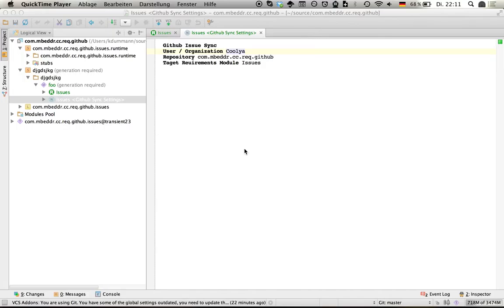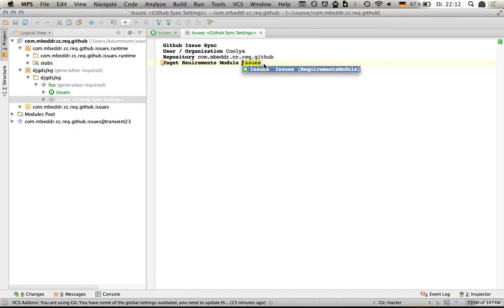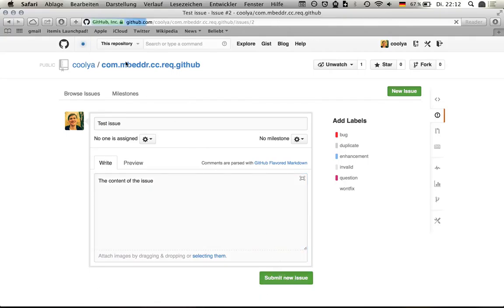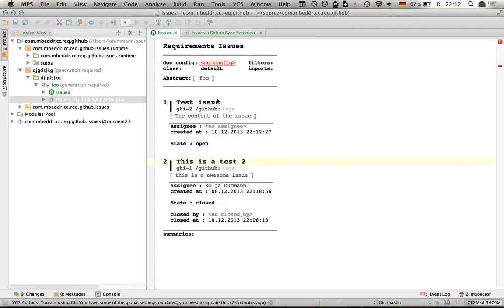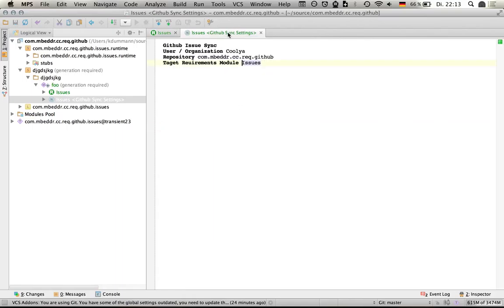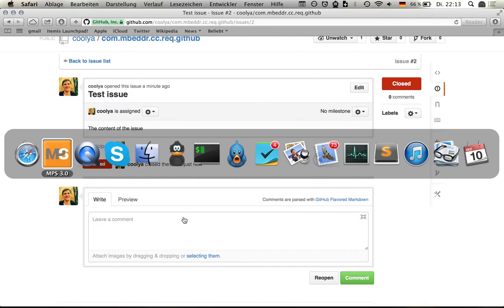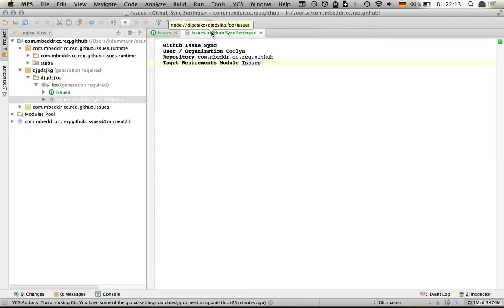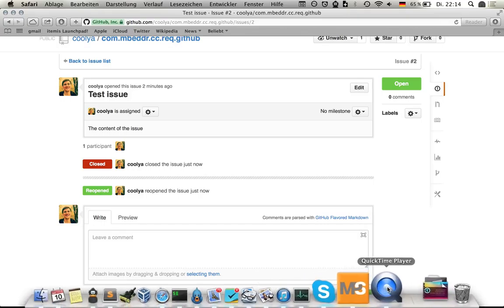mbeddr: Github issue sync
syncing issues between mbeddr and github